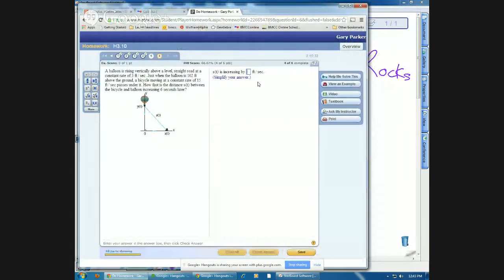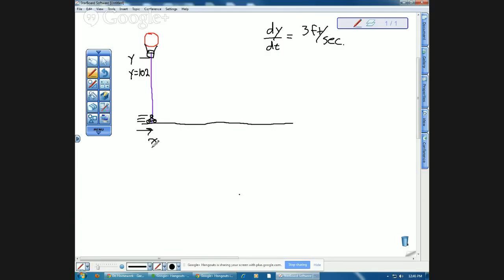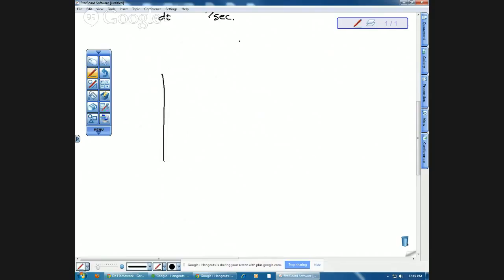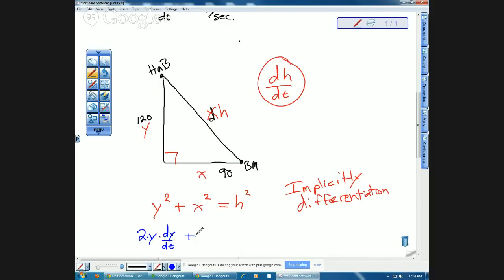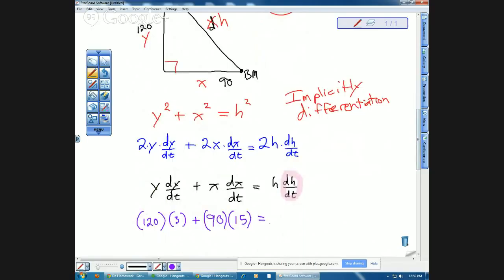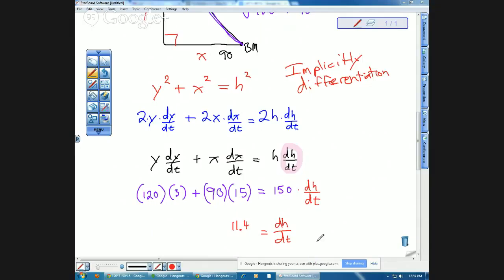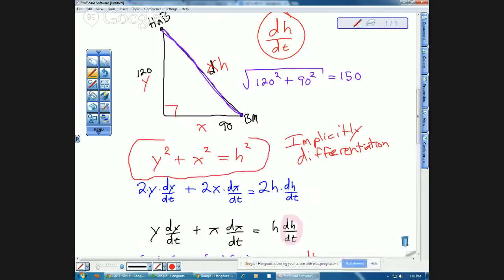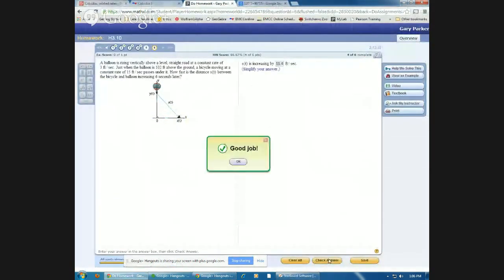Calculus, related rates